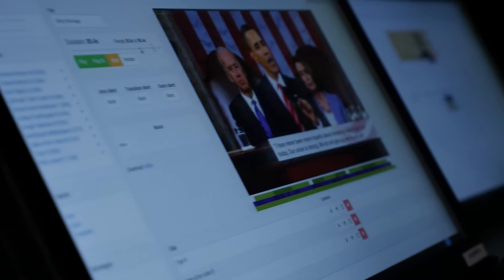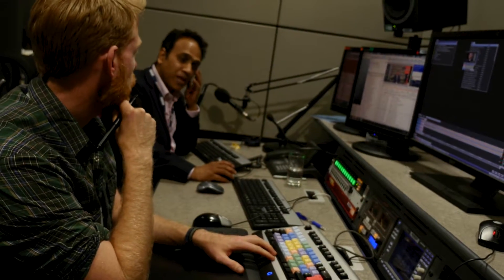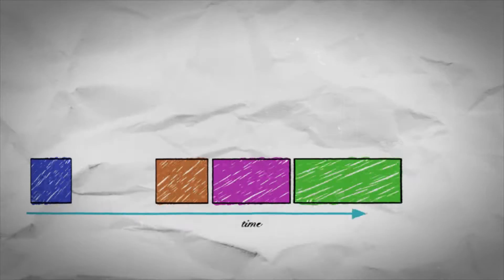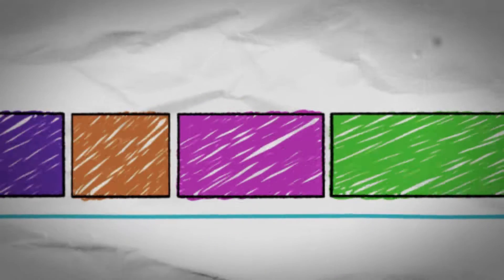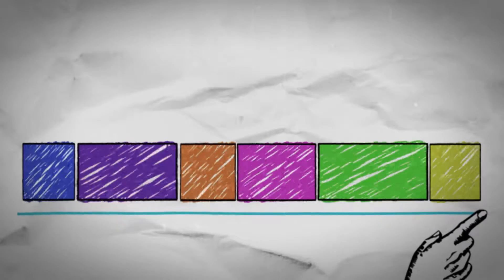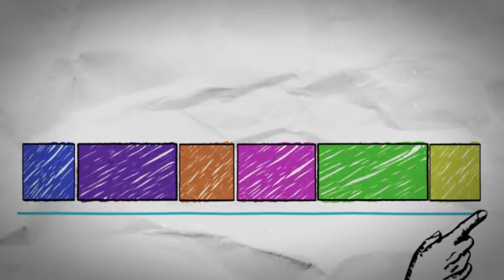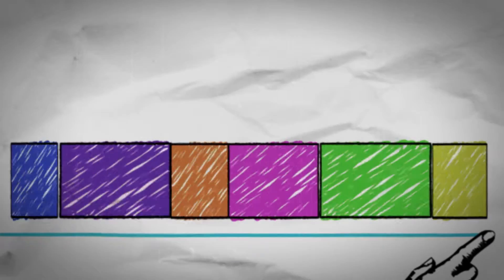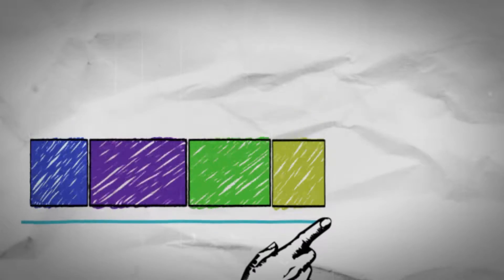Squeezebox: Our tool for automatic edits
Senior R&D Engineer Matt Brooks talks about Squeezebox - a production tool that automatically creates video montage sequences from footage.